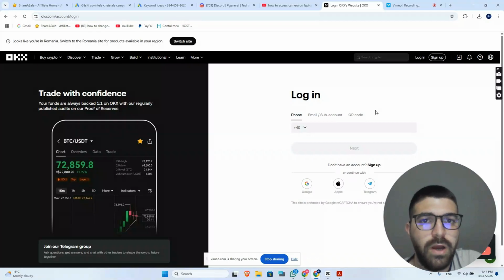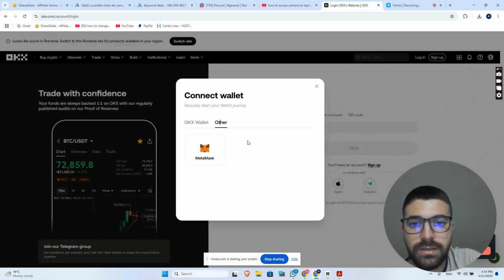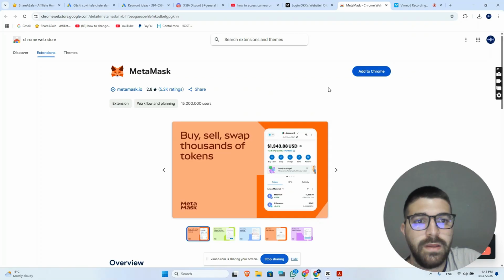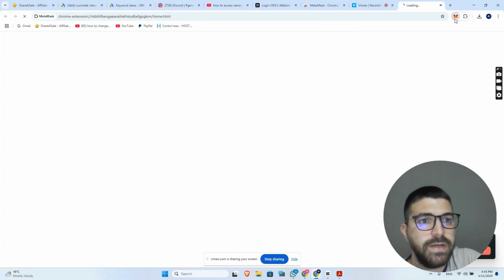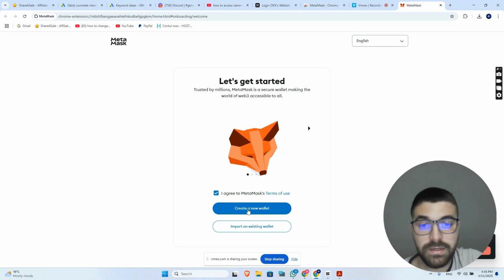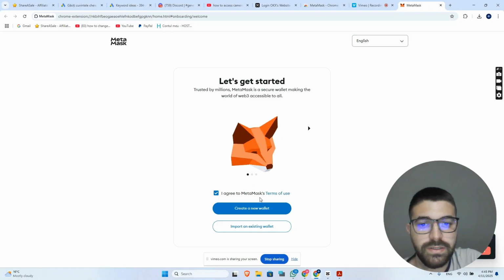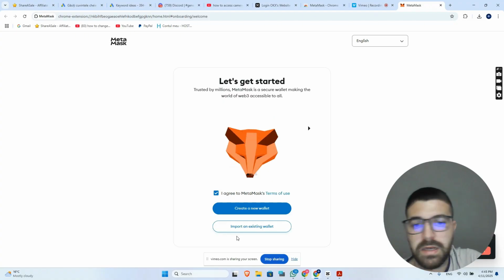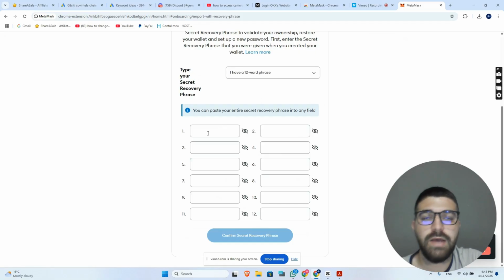How To Import/Connect Metamask Wallet To OKX (How To Link)